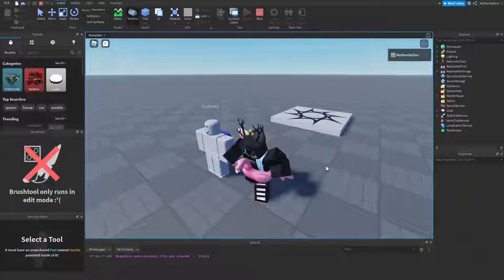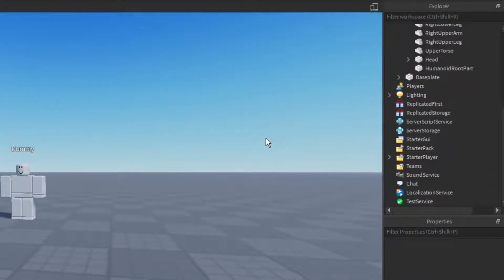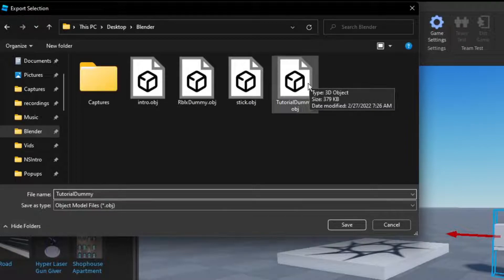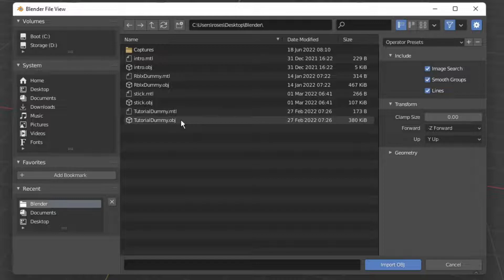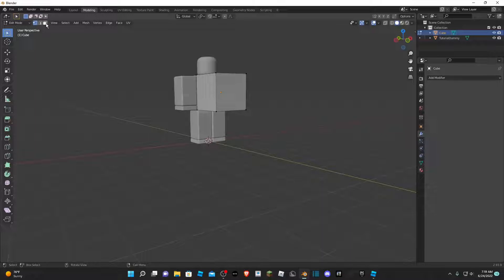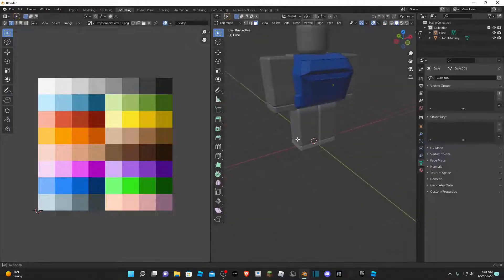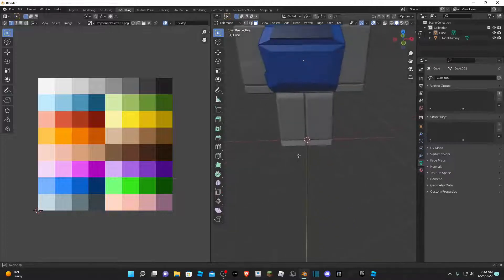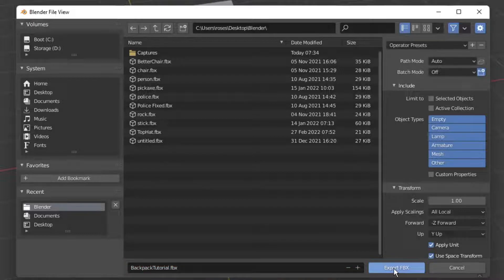How to Make Roblox UGC Back Accessories! (FULL PROCESS!)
In todays video, I will teach you the full process of how to make back UGC items in Roblox STUDIO! I will go over everything, from importing a dummy to blender, modeling, coloring, and even attaching! (except for uploading to the program, cuz I'm not in it :C )

Time Stamps
▶ (0:00) Intro
▶ (0:32) Daily Giveaway
▶ (0:34) Creating and Exporting Dummy
▶ (2:54) Importing Dummy to Blender
▶ (6:52) Coloring Backpack
▶ (11:56) Exporting and Importing Backpack
▶ (13:28)  Resizing  Backpack
▶ (14:21) Creating Accessory
▶ (15:09) Attaching Accessory
▶ (17:05) Outro
Friends

Social Media